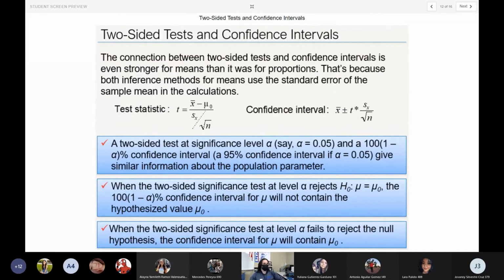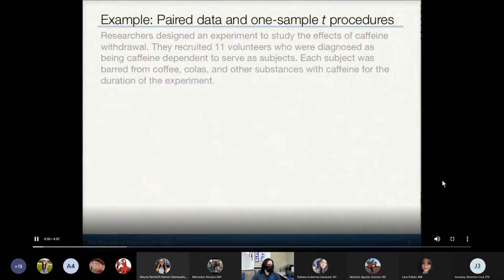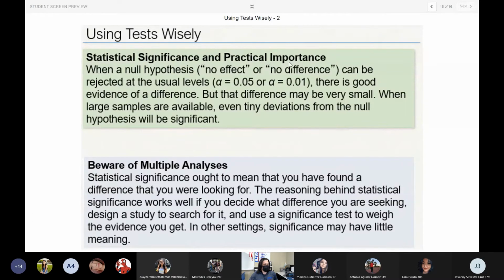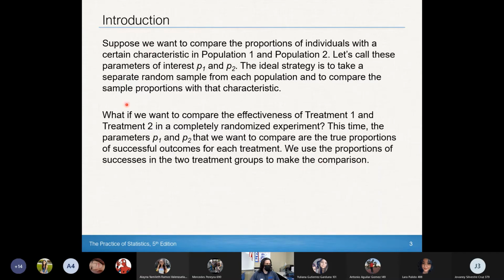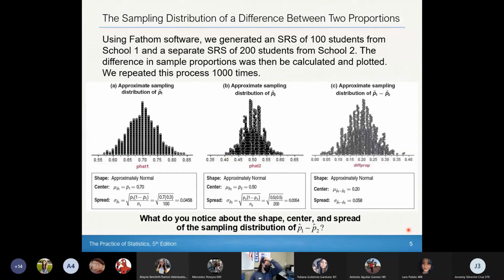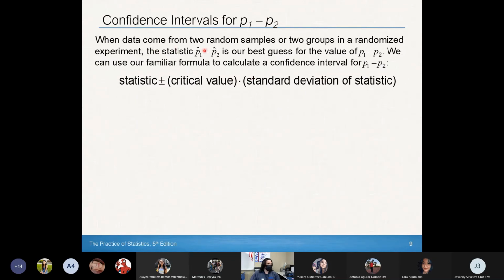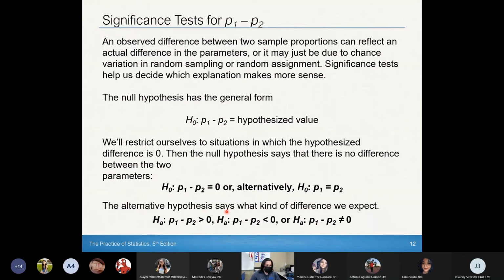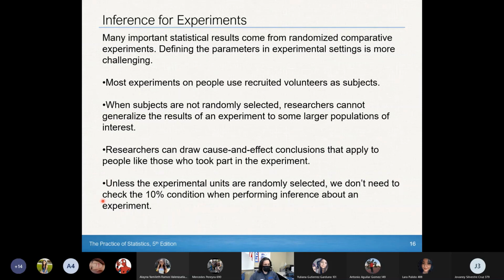OGHS AP Stats - Period 1 Live Meeting - 4/13/21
In today's class, we wrapped up the last part of section 9.3 dealing with paired data and tests about means. We then did the lesson for section 10.1 about comparing two proportions.